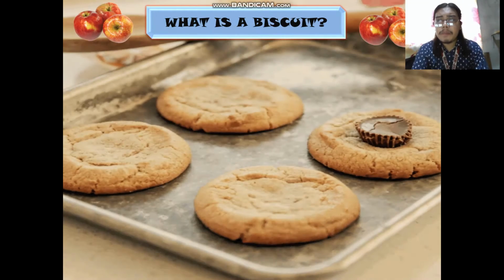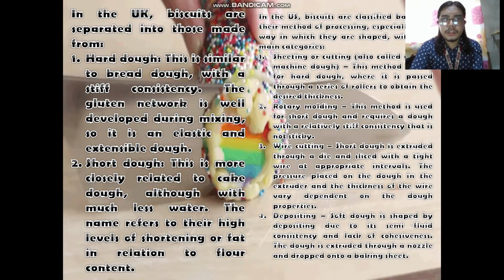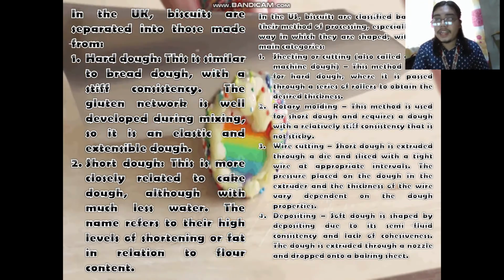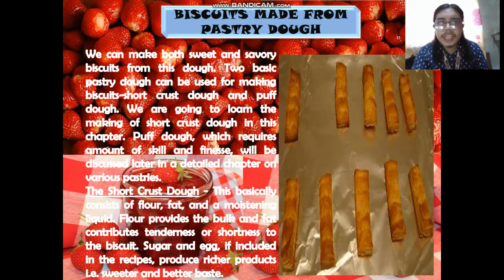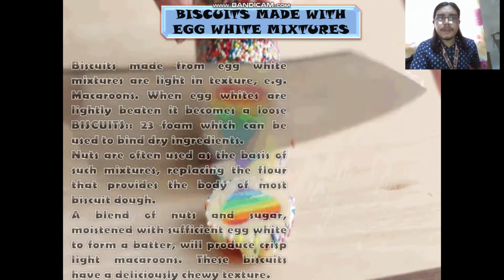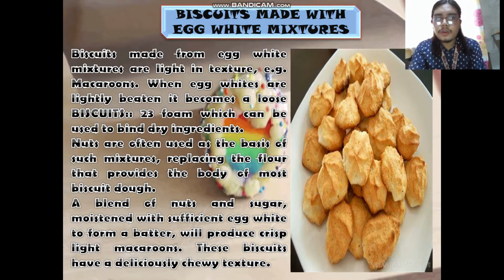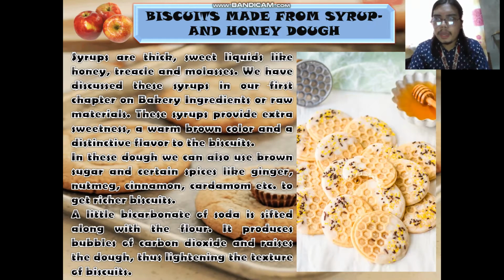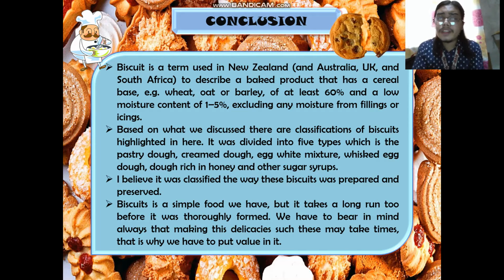FSM103 Tanguan, Mark Lester J Pre Recorded Report Biscuits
It covers a broad, range and wide knowledge about the basic baking, the different ingredients of baking, the history of it and the background of baking but my topic deals about the different biscuits made from classified dough and mixtures. Enjoy the report, & let me know what's your thoughts about this. I hope you'll learn out from this piece. Have a good day!